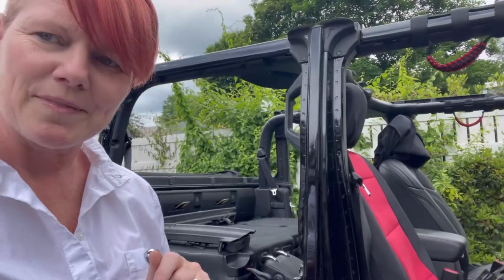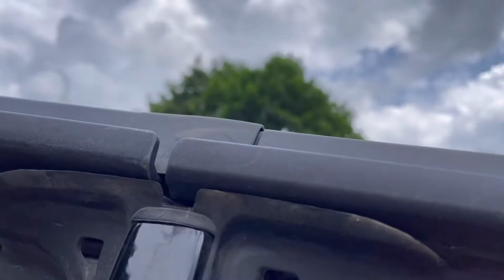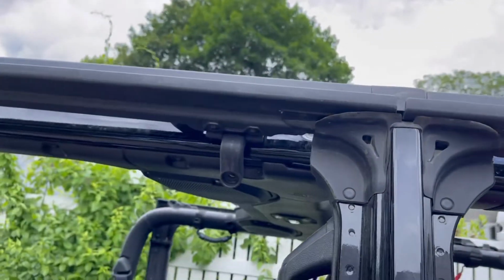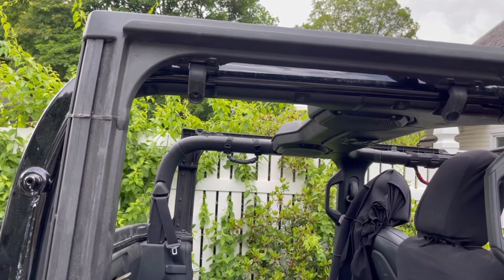Installed soft top/Can't Keep Him Naked....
I installed my soft top on My Jeep Gladiator! It isn’t difficult and can be done without help. I love it because it is so easy to flip on and off in seconds - I may be caught in the rain with my doors off but I can have the top over me to help stay a little dryer.

I cant keep him Naked -even if I want to!